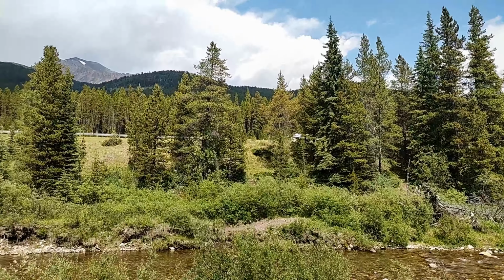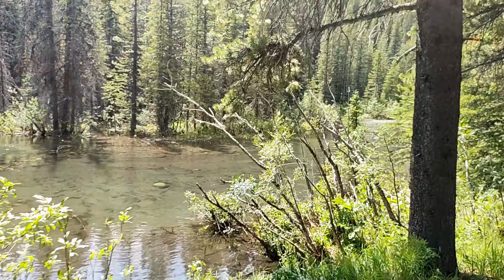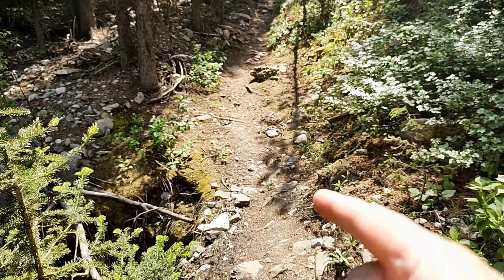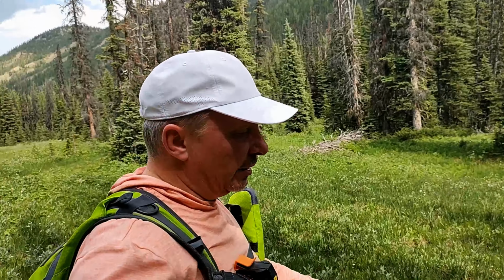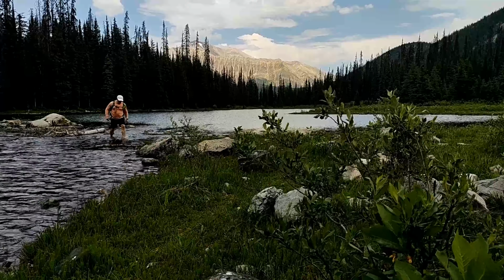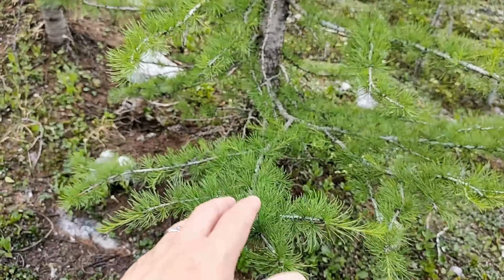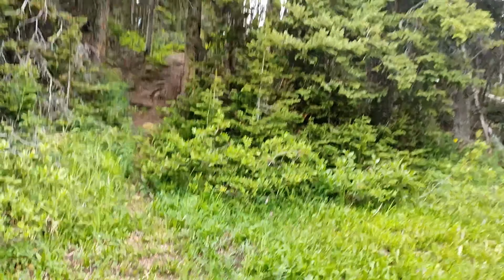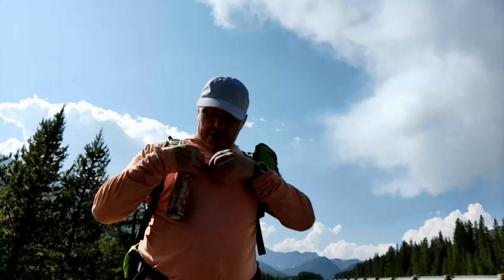Solo Hike to a Hidden Gem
Few hikes along the eastern half of the Canadian Rockies can match what this one has to offer!
Let me introduce you to Running Rain Lake!!!

Coordinates to the Trailhead: 50.52268, -114.9248